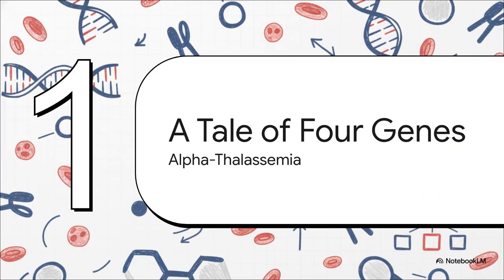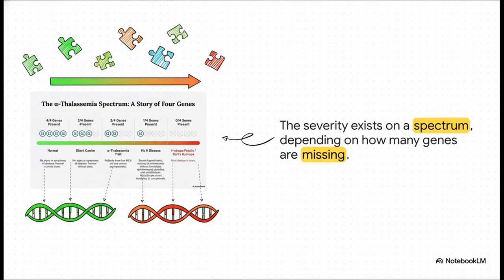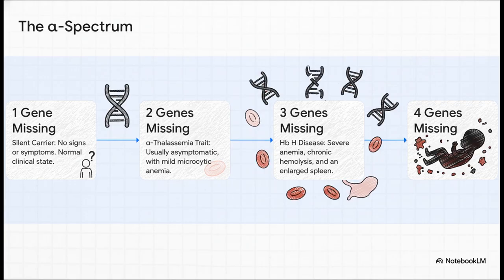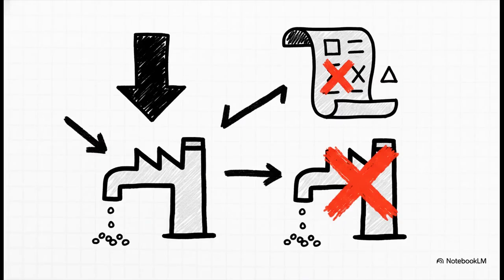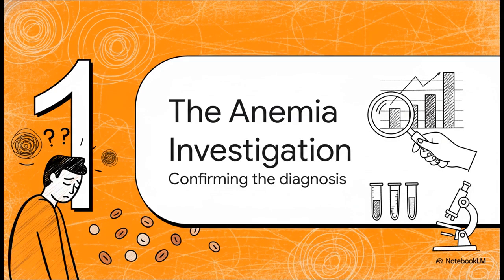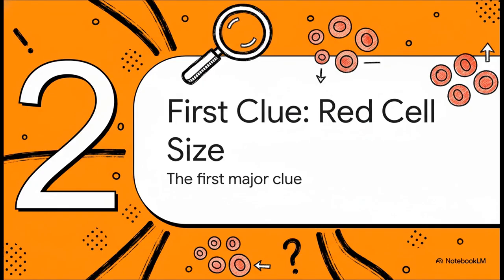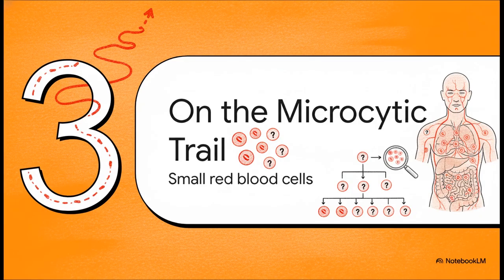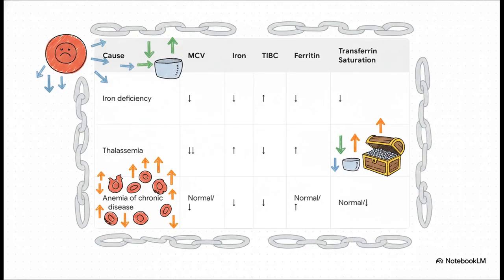Thalassemia A Medical Mystery